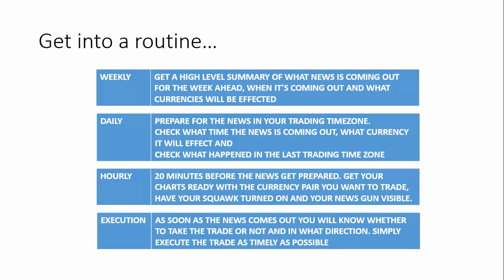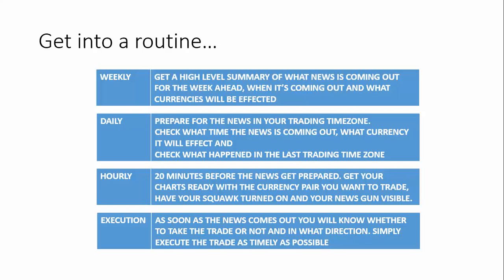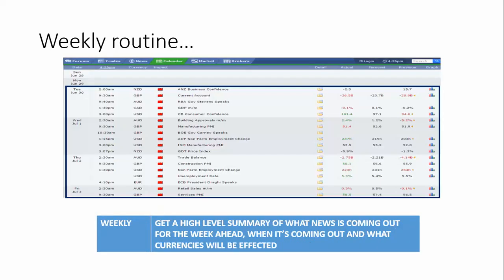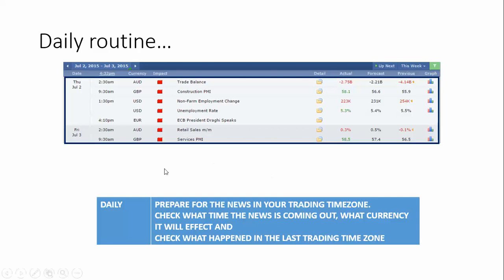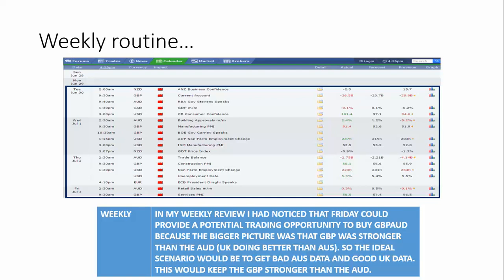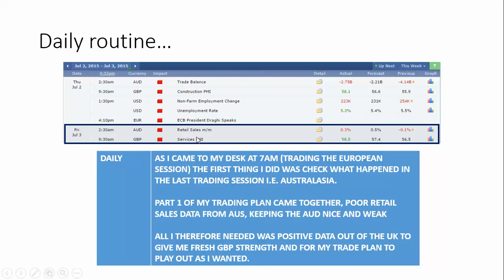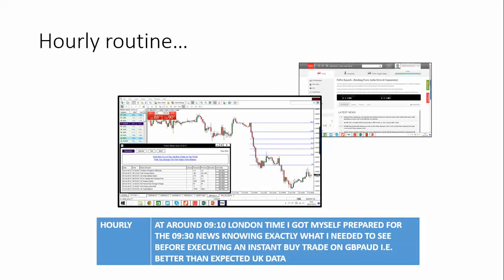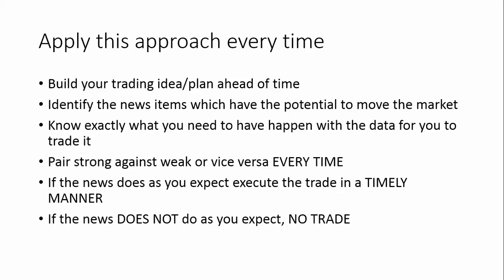fundamental trading 1to 5(2)